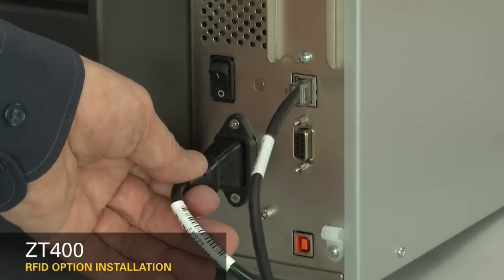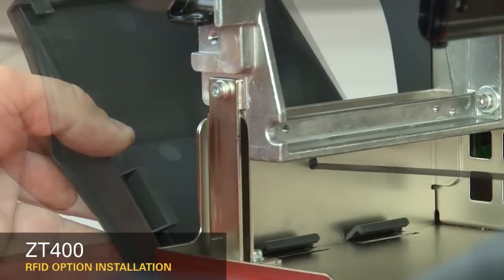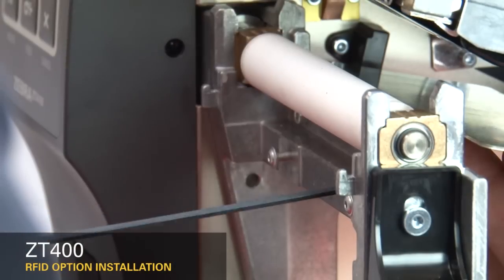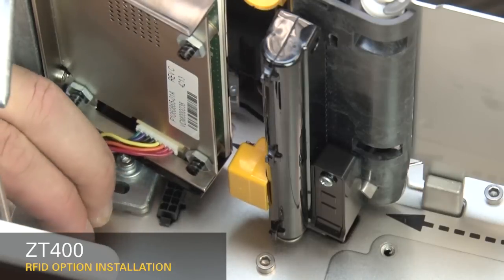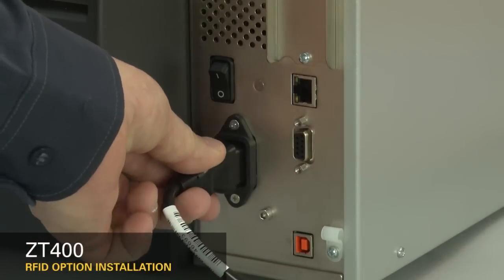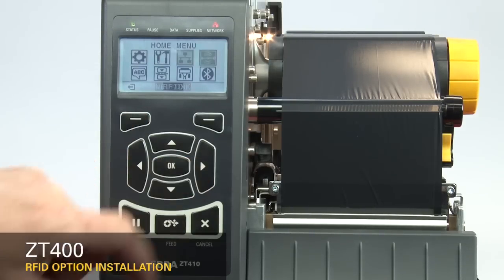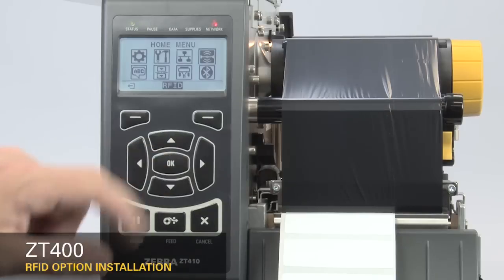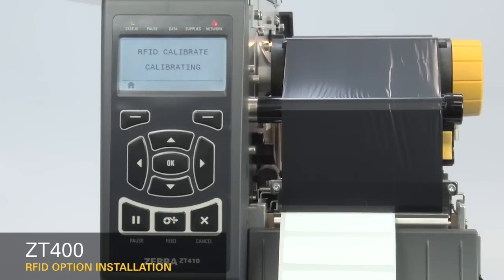Zebra ZT400 Series: How-to Install RFID Option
Learn how-to install a RFID option kit on a ZT400 Series printer.
For more information on the ZT410 Series printer, visit our

Did you know? This is the one costly thing most companies forget to do when deploying an RFID solution.